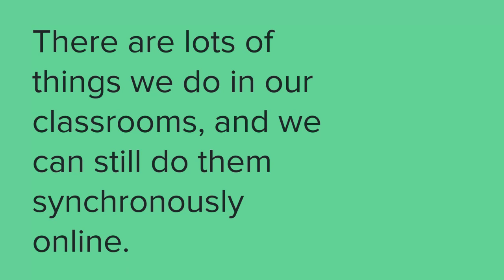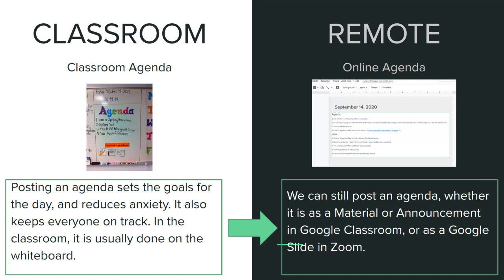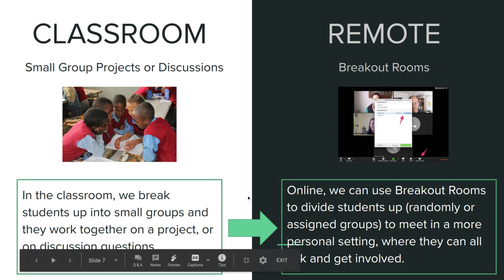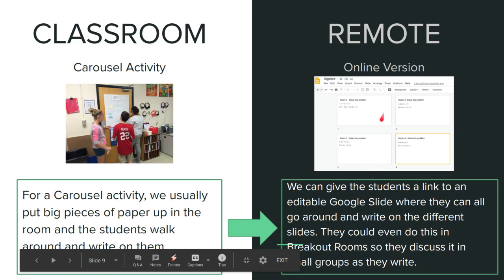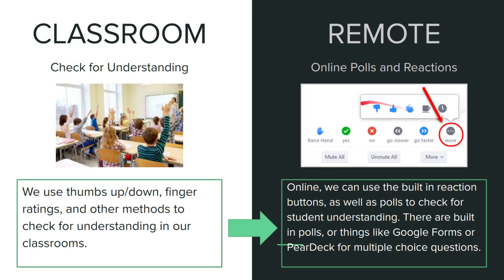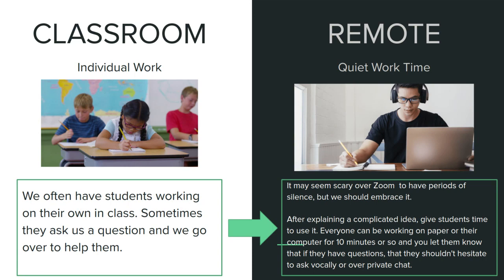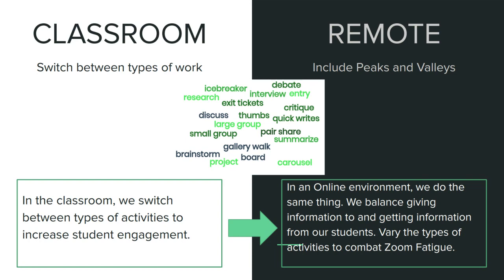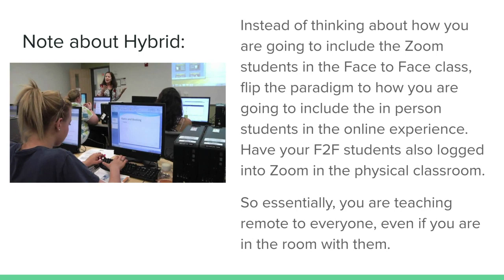Don't Freak out! - Teaching Remote and Hybrid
Advice on how to teach synchronously online (or remote) this coming year. Covers the things we do in our classrooms and how to tweak it to do it online. Talks about small group projects, classroom engagement, checking for understanding, etc.

Zoom teaching, Google Meets, Microsoft Teams, Pedagogy, Classroom Management, Padlet, PearDeck, GOogle Slides, Breakout Rooms, Chat